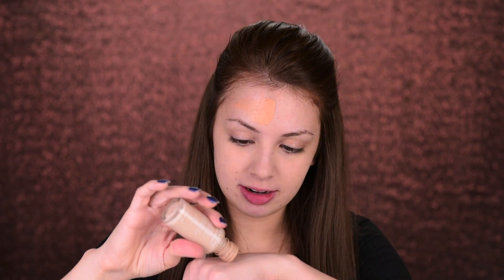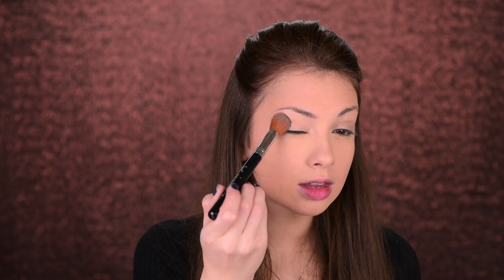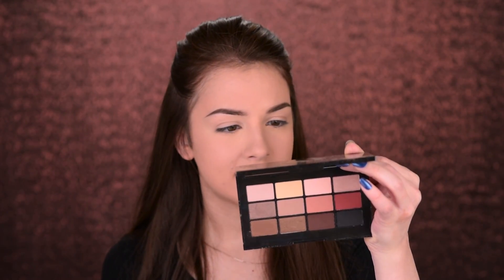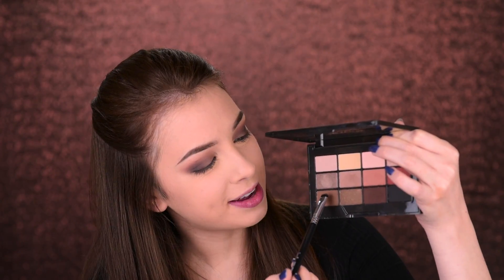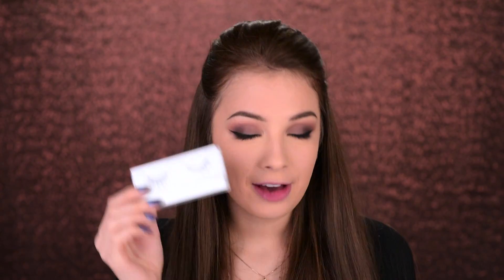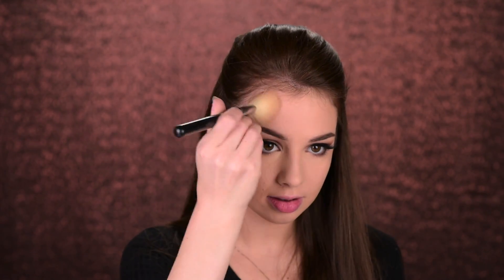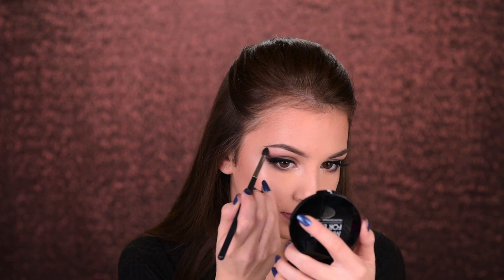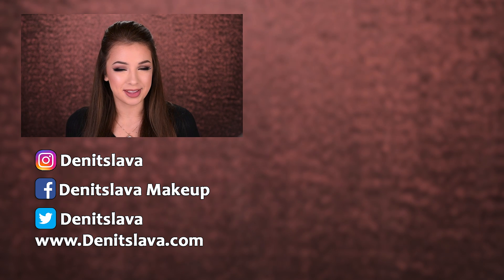Get Ready With Me : FULL FACE GLAM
Products used :
Face:
-TooFaced Hangover primer
-NYX HD studio foundation ( soft beige )
-Revlon Colorstay foundation ( buff)
-Revlon Colorstay concealer ( fair )
-Rimmel Stay Matte Powder
-TooFaced Sweet Peach Glow Palette
-MakeupForEver Pro Light Fusion Highlighter ( Golden Pink )

Eyes:
-Anastasia Beverly Hills dipbrow pomade in medium brown
-Jouer Cosmetics Essential Matte & Shimmer Eyeshadow Palette
-Maybelline eye studio gel eyeliner
-House of Lashes in the style Iconic Lite

Lips:
-MakeupGeek Plush Lip Creme ( Jetsetter )

Comment " ♡♡♡ " so I know you did! xoxox